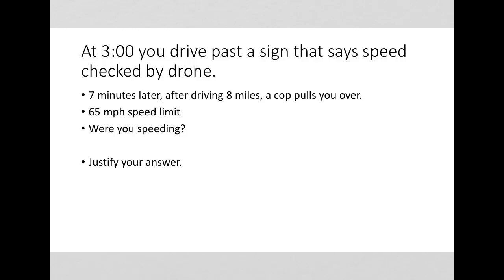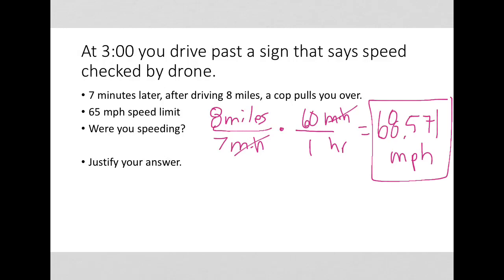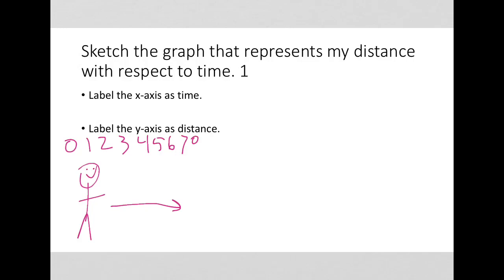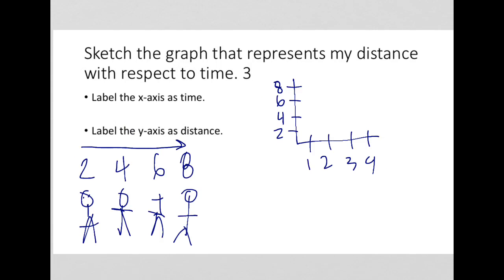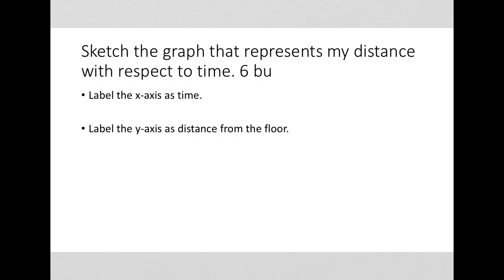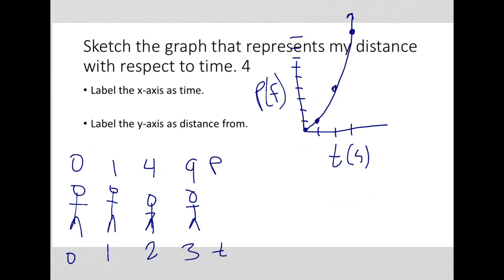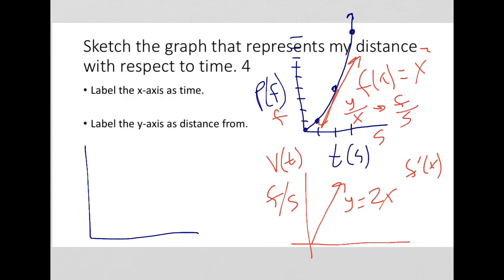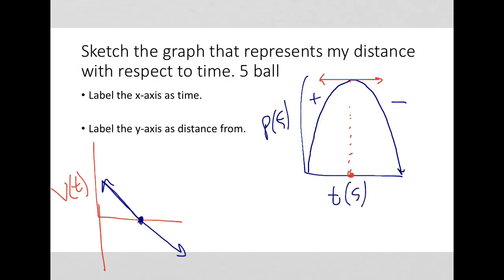HPC - U4D8 - Position Velocity and Acceleration